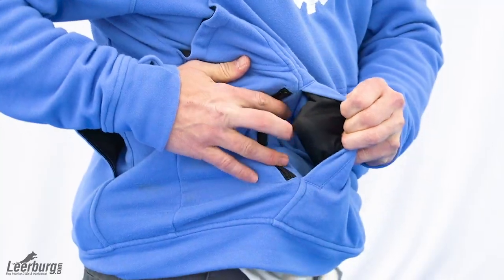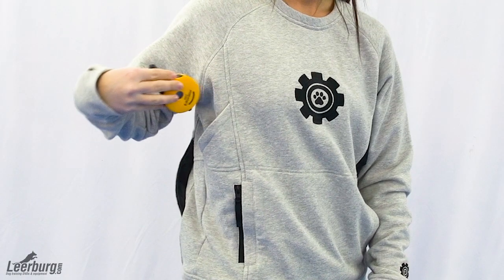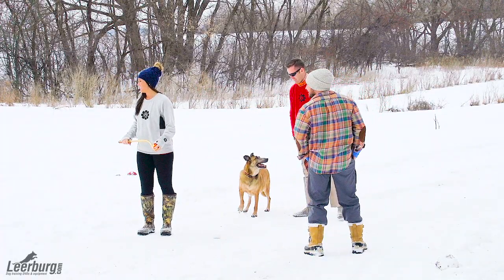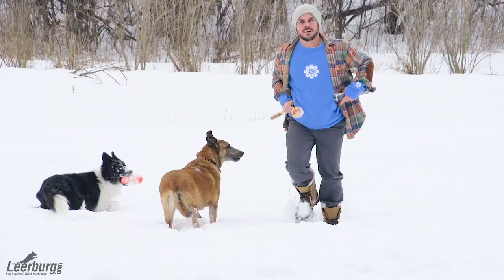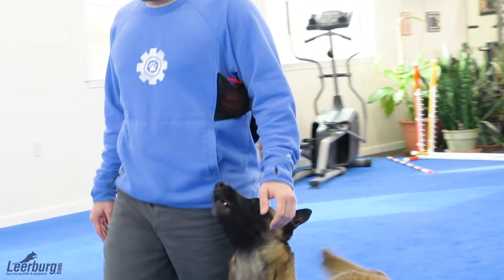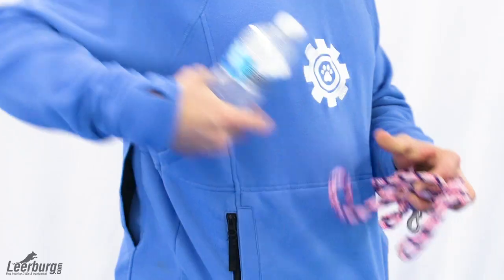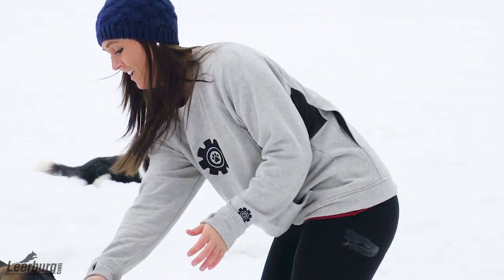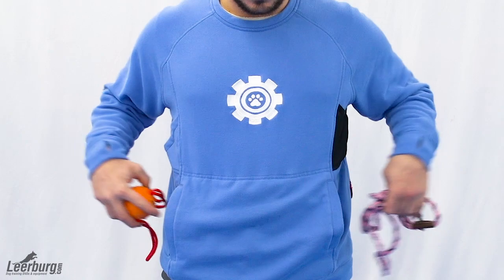D-Town Utility Dog Training Sweatshirt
Functionality meets style in this unique training sweatshirt. The Trademarked D-town Gear Unisex Pullover features a 5-pocket utility design for convenience of storing personal and dog items. This mid-weight, form-fitting pullover is designed for durability, style, comfort and function; with plenty of breathing room and ergonomic seems allow full-range movement and access to its unique pocket features. Perfect for everyday activity and sport-specific training.

Founded by Forrest Micke, Damen Jennings, and Fred Railings, D-Town Gear was born to fill the gap between utilitarian training vests and everyday active apparel. The original concept was to incorporate the functionality of a training vest into an article of clothing that could be worn on and off the training field. After 4 initial prototypes and over a year gathering feedback from other trainers in the field, the original D-Town Utility Sweatshirt was born.